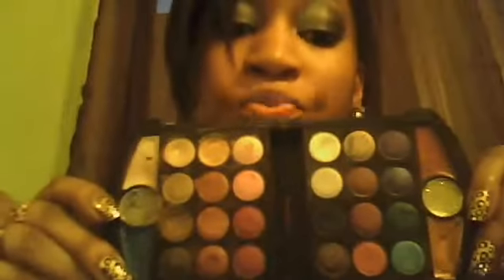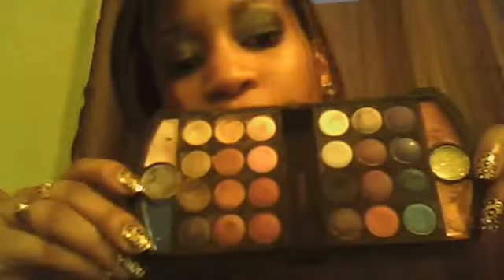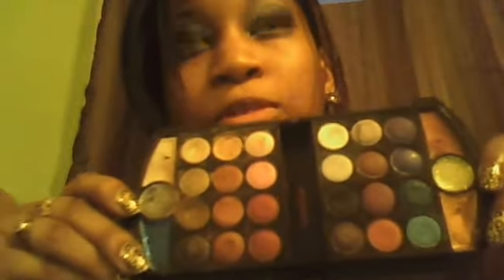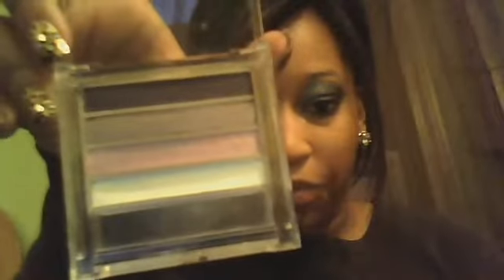Make up reviews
me talking about the many eye shadows i wear and the different brands